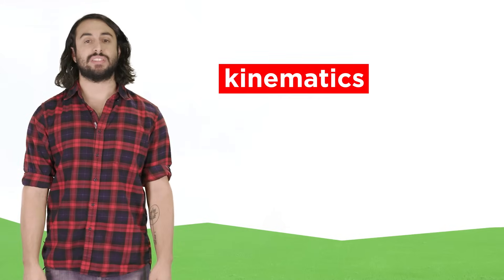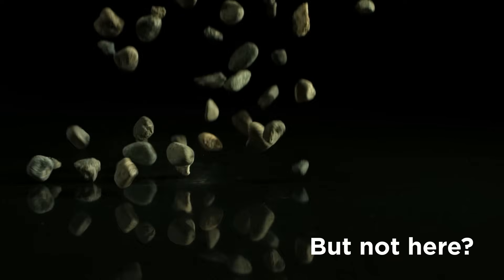Kinematics Part 1: Horizontal Motion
Alright, it's time to learn how mathematical equations govern the motion of all objects! Kinematics, that's the name of the game! Ready? Yes you are. Come on, it'll be fun. We will start simple, horizontal motion only. The math is really easy, I promise. You're being a big baby, just watch this!